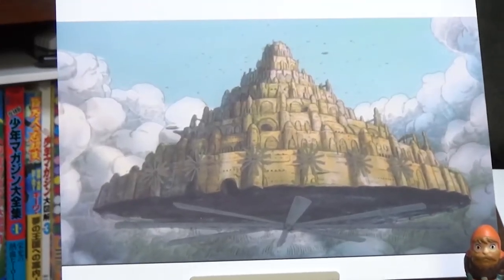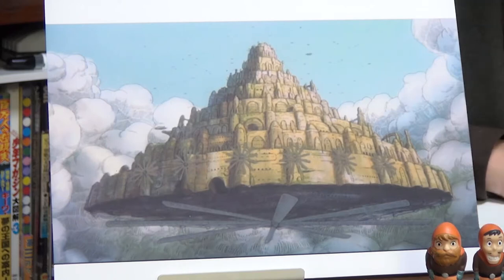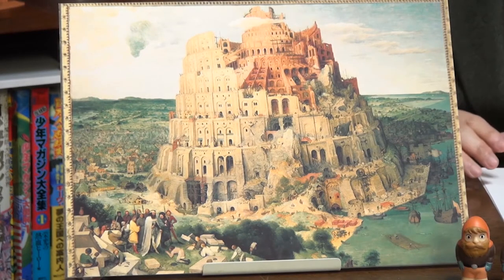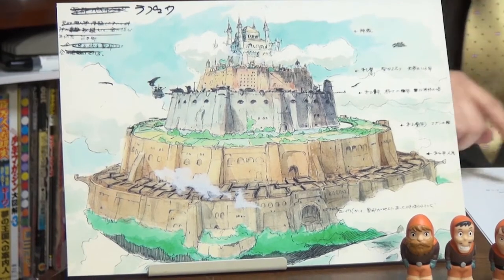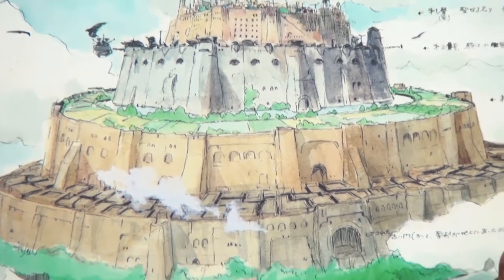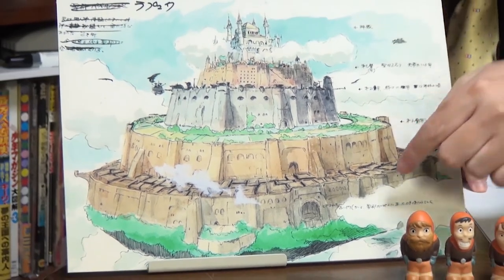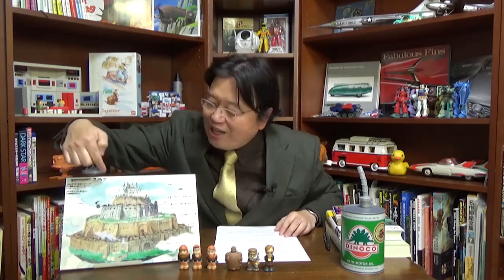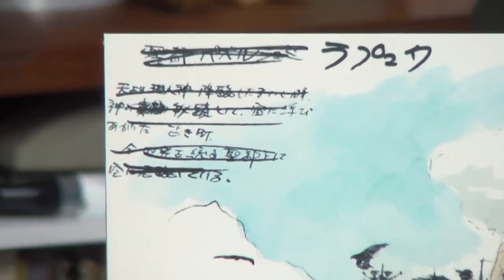Hayao Miyazaki was inspired by the Christian "Tower of Babel" on making Laputa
This video menu
0:00 About the "Laputa: Castle in the Sky" main unit
04:00 Miyazaki's memo

Toshio Okada (岡田斗司夫, Okada Toshio, July 1, 1958) is a Japanese producer, critic, writer, and businessman. He calls himself ”OTAKING", or the President of Otaku King. He was the first president of GAINAX Corporation, a lecturer at the University of Tokyo's College of Liberal Arts, and a visiting professor at Osaka University of Arts.